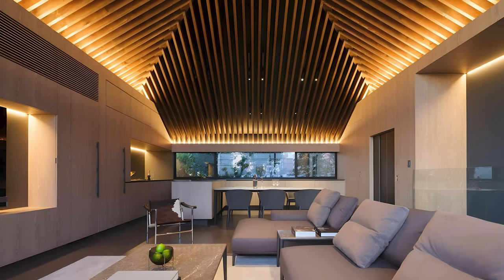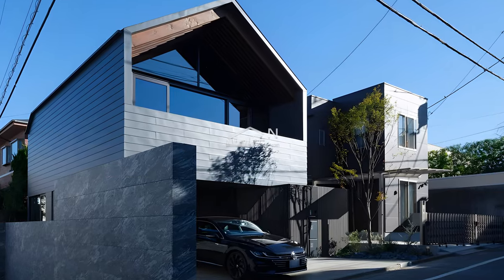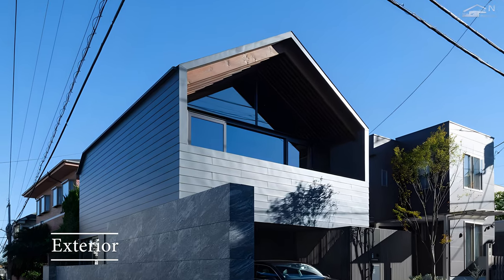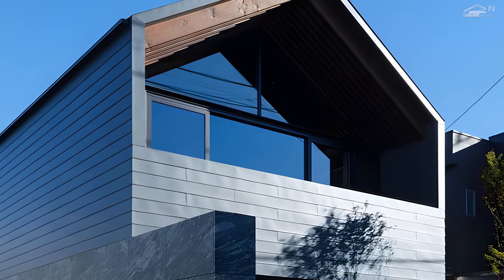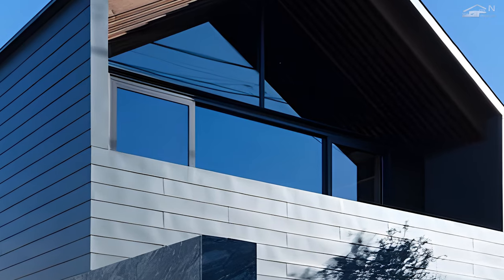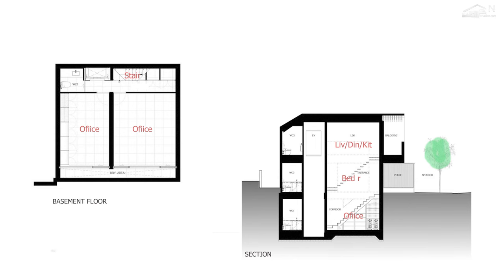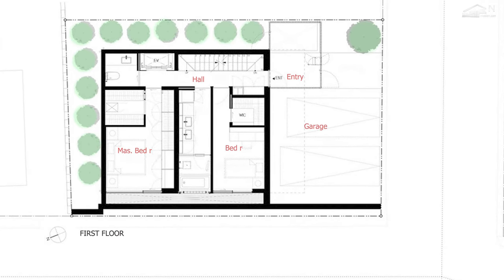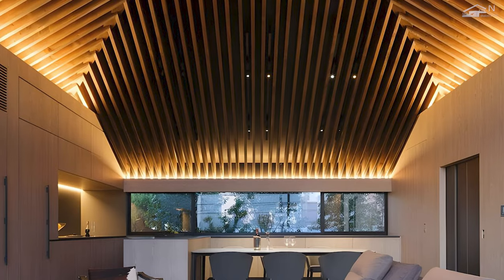Small house design (160sqm) - 2023 in Tokyo with Luxury and functionality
Located in a tranquil residential neighborhood at the heart of Tokyo, this small house embodies a perfect fusion of luxury and functionality. Its exterior is adorned with sleek charcoal gray Galvalume steel walls, complemented by gray natural-granite retaining walls and resin wood louvers, exuding an aura of refined elegance.
Upon entering, one discovers a meticulously planned interior layout. The basement level hosts the husband's study and the wife's studio, offering secluded spaces for uninterrupted work and personal pursuits. On the first floor, the master bedroom, child's room, washroom, and bath areas are thoughtfully arranged for convenience and accessibility.
Ascending to the second floor, one is greeted by a spacious family room, where the family can gather and bond. The distinctive hipped and gabled roof, accentuated by a pentagonal window on the south face, infuses the space with natural light, creating captivating interplays of light and shadow. The living areas are further enhanced by the inclusion of rafters and cove lighting, which imbue the rooms with character and warmth.
00:00:05 house design ideas
00:01:04 Exterior
00:02:02 Plan
00:05:45 Drawing
Architects: APOLLO Architects & Associates
Area: 190 m²
Year: 2023
Photographs:Masao Nishikawa
Structural Engineers: Motoi Nomura Structures
Lighting Designers: Ripple Design
Construction: J.Homes
Architect: Satoshi Kurosaki
Structural Engineer: Motoi Nomura
Facility Engineer: Naoki Matsumoto
Lighting Designer: Ken Okamoto
City: Setagaya City
Country: Japan
You might like it: More, Small House design